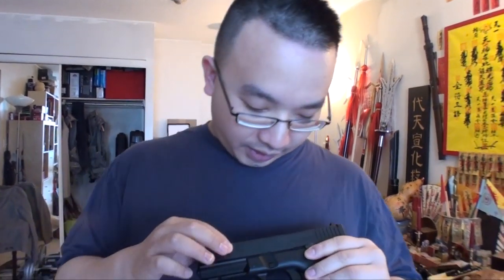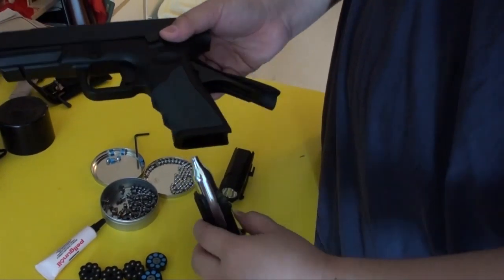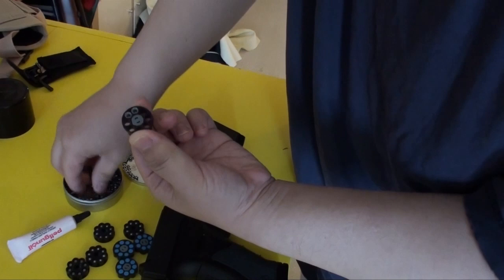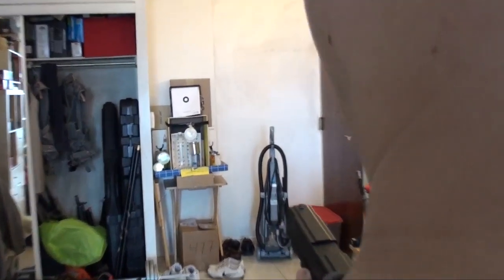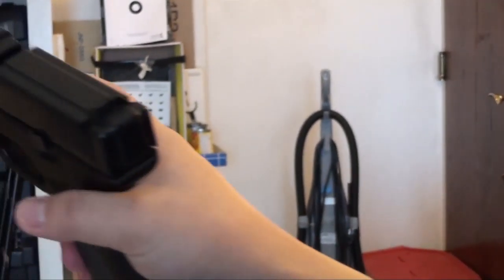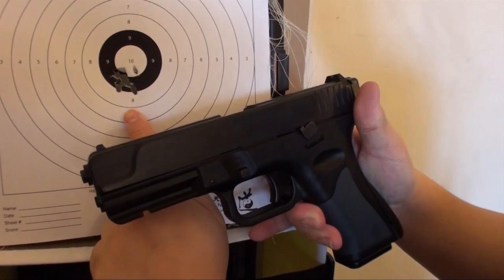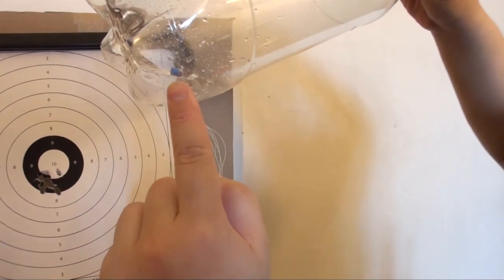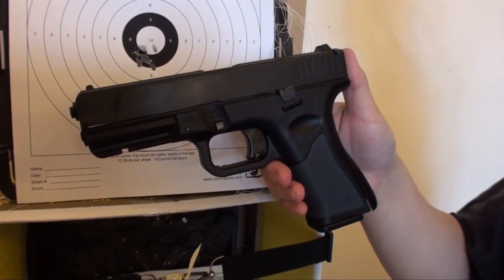Crosman T4 Co2 .177 Caliber Air Pistol Review and Power Test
Crosman T4 is a Co2 air pistol that fires .177 Caliber pellets or BBs. The power and accuracy of the gun is pretty good. Each Co2 fires about 64 shots with nice power and groupings. Great gun and it is a Glock replica as well. Here is a review and demonstration of the operation, shooting, power and accuracy test.

=== RECOMMENDED FLASHLIGHTS! ===
(SALES!) 9000 Lumens HaikeLite MT03 II